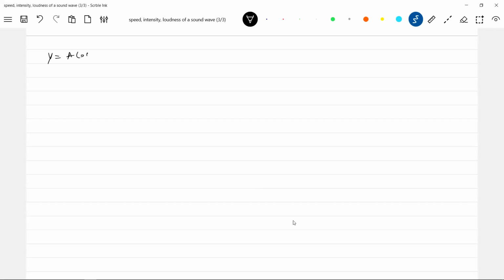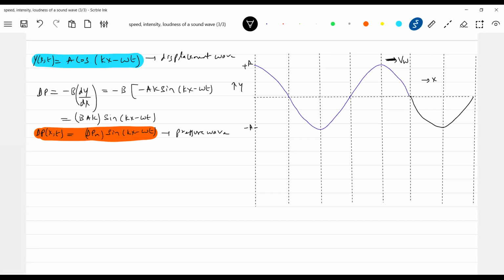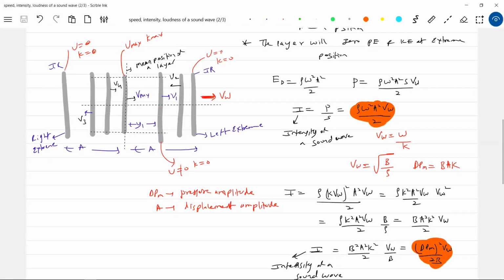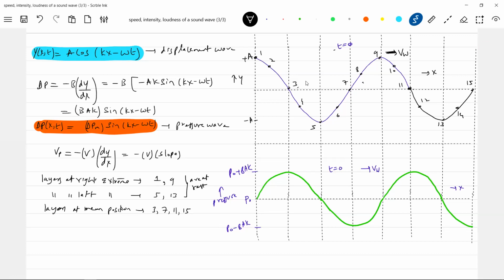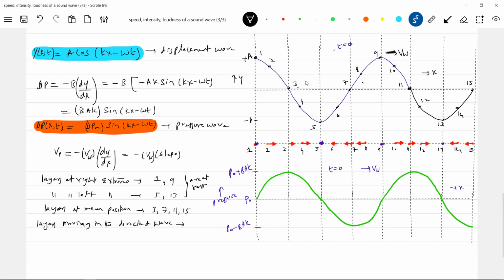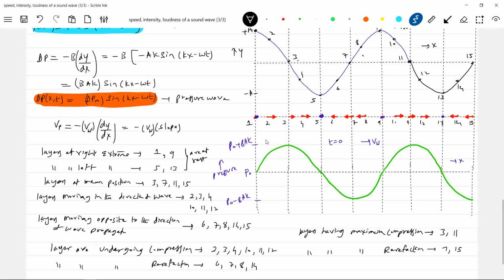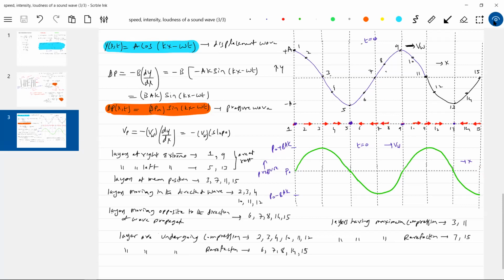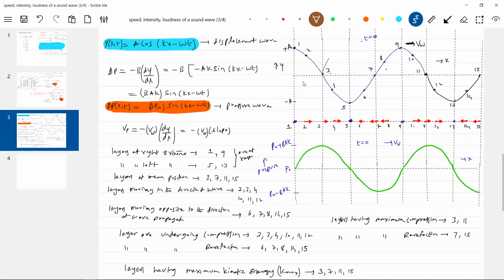8) conversion of displacement vs position graph to excess pressure variation vs position graph ,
Sound waves Physics | Velocity and excess pressure of a layer in sound wave propagation | JEE Adv physicsnumericalshelp sridharsirphysics jeeadvancedphysics iitjeephysics jeeadvanced Thanx for watching this video😊 . Experience--20yrs ; Mentored below 100 and 1000 JEE Advanced Ranks.